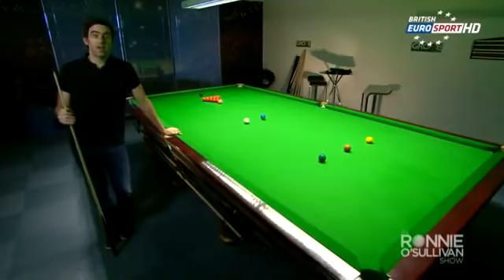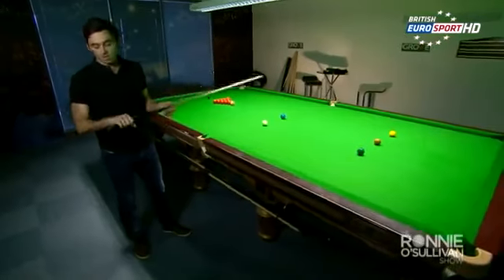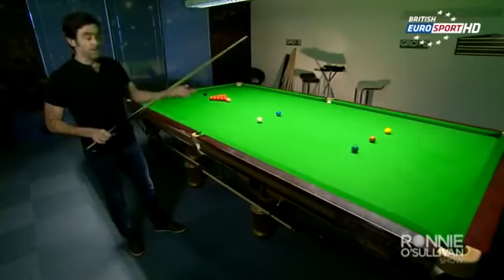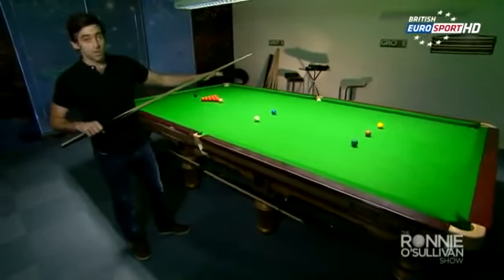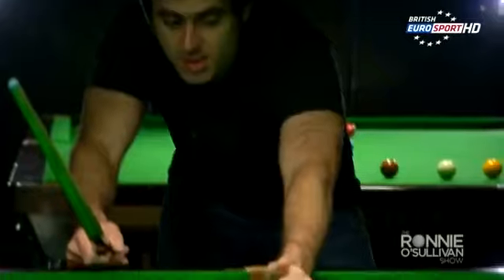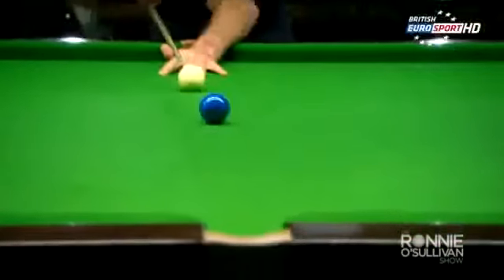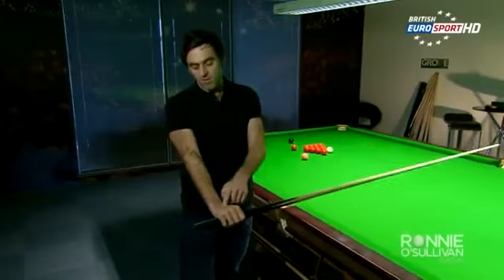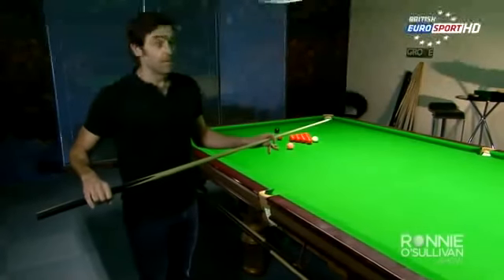Ronnie about Snooker Techniques.Bridging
Must See!!!

Snooker Top Quotes :
Aiming and Shot Making

Aim while standing, not while shooting.
Just don’t miss.
Where you look is where the ball will go.
Percentages don’t matter if you make the shot.
Never ever chalk your cue tip prior to a miscue.
Don’t put too much “English” on the ball (i.e., never use more sidespin than is required for a shot). … and … Don’t put too much “American” on the ball (i.e., never use more speed than is required for a shot).
Hit a Million Balls (HAMB) is the only fool-proof “aiming system.”
Break
Don’t use more power than you can control.
Squat the rock after the break (i.e., leave the CB in the center of the table to have the most options after the break).
Cue Ball Control
Draw for show … follow for the dough. … or … Draw for flash … follow for cash.